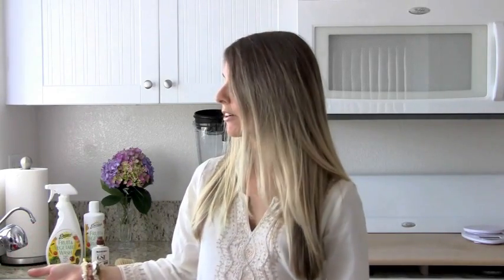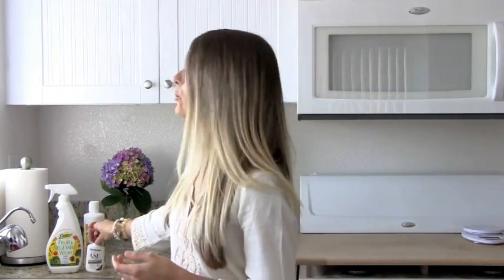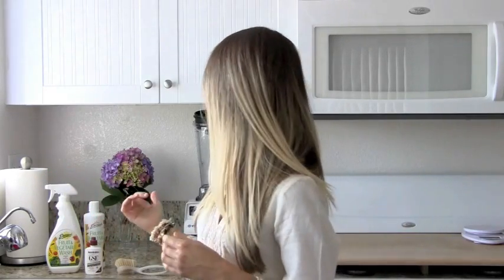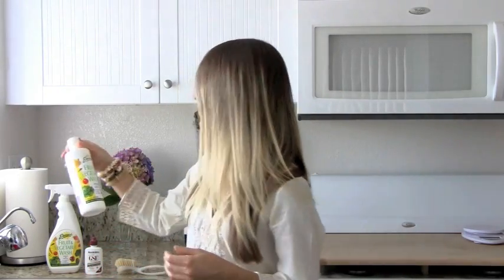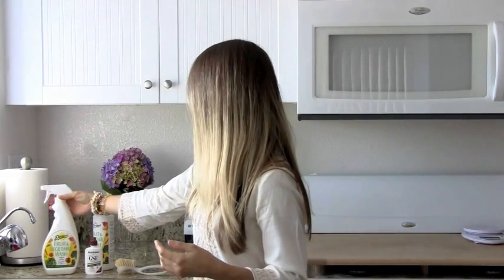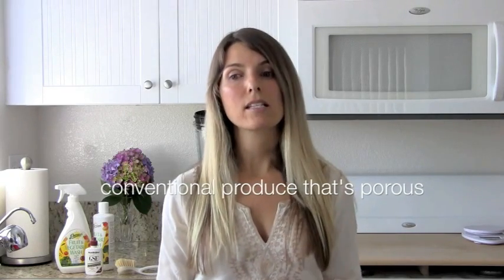Cleaning & Storing Your Produce - Plus, How to Shop for Conventional Produce